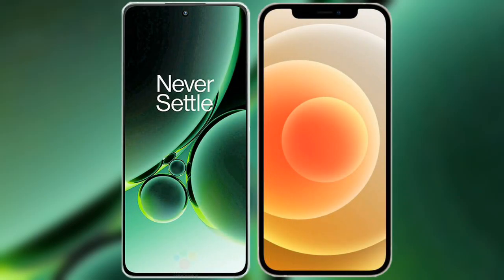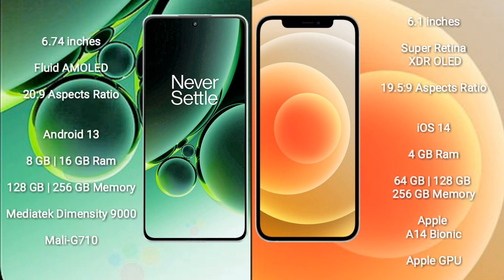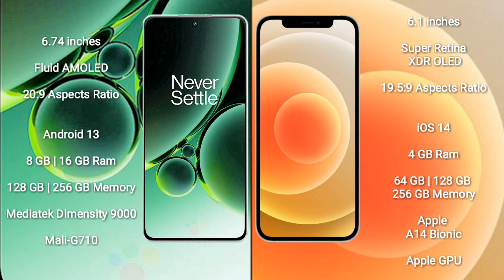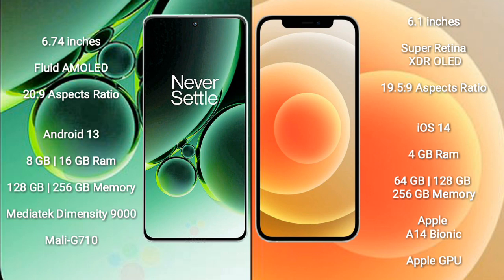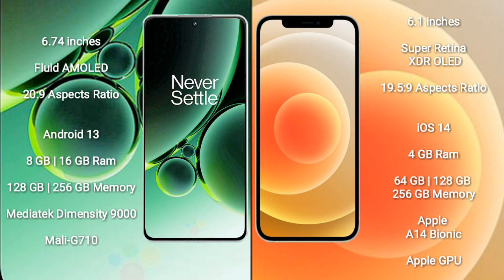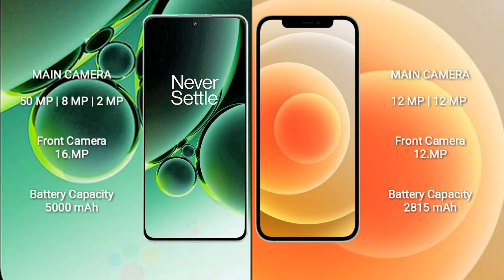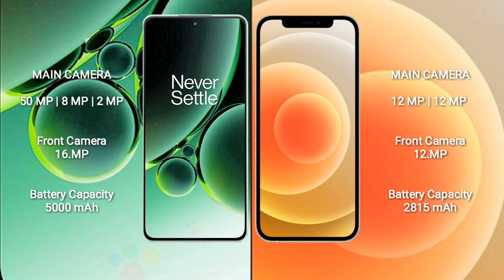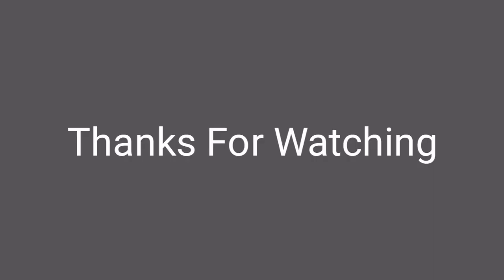OnePlus Nord 3 vs iPhone 12 Review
oneplus nord 3 vs iphone 12
nord 3 vs iphone 12